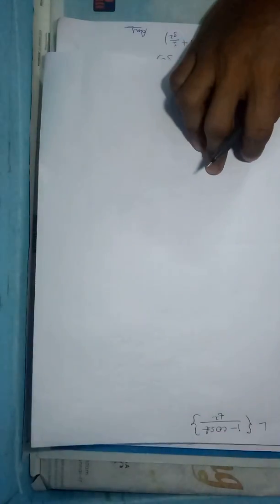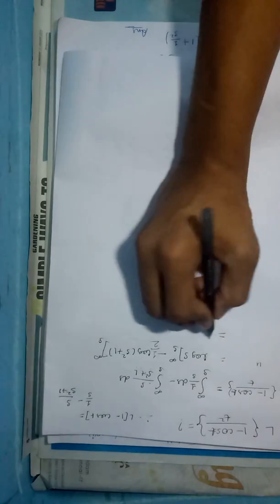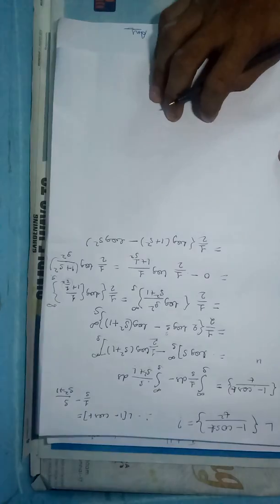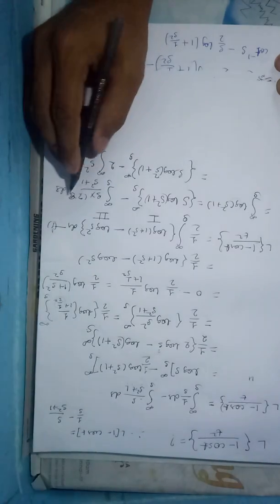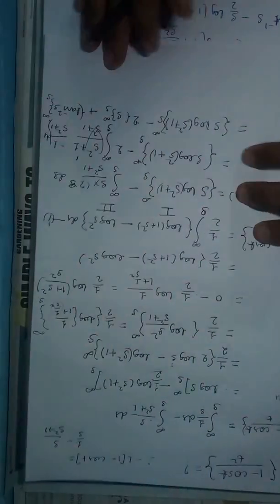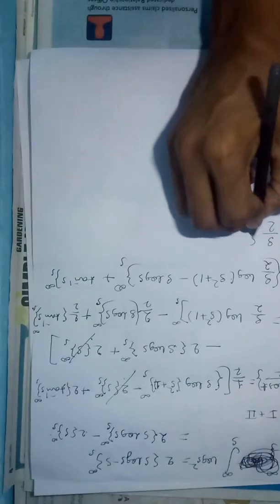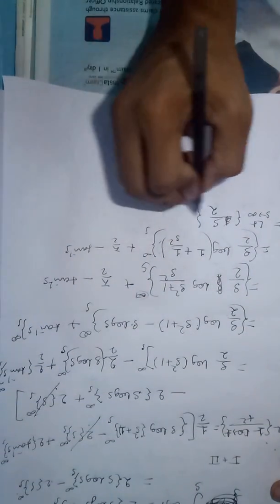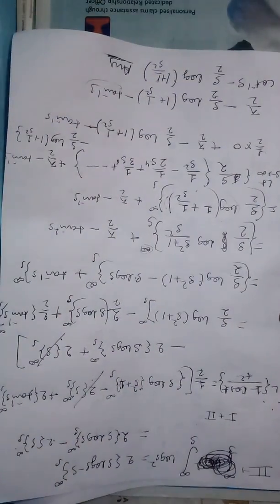Laplace trans of {1-cost}/t^2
Thankyou. Your hritik...